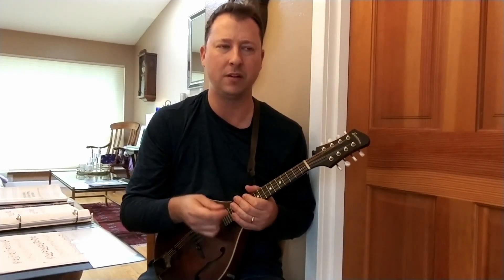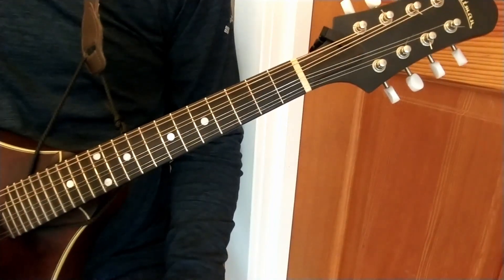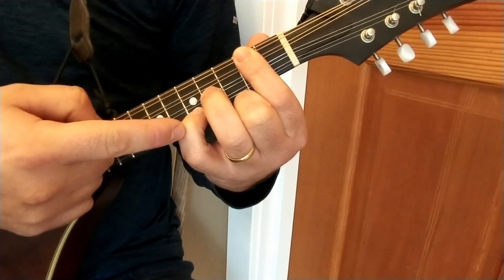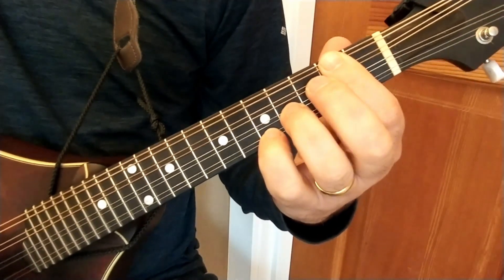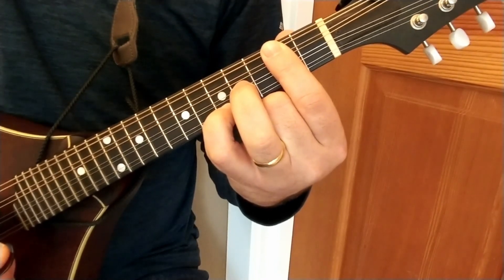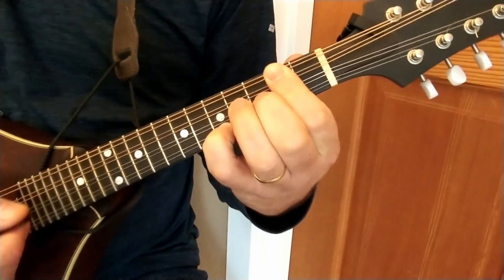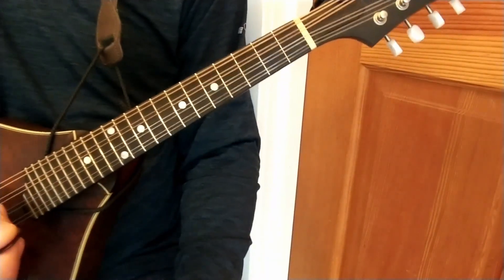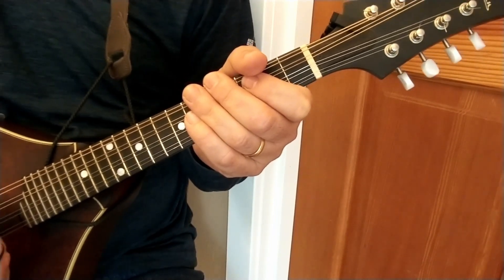Barre Chord Tricks - Mandolin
Here are some suggestions on how to get these pesky Barre Chords down on your Mandolin!